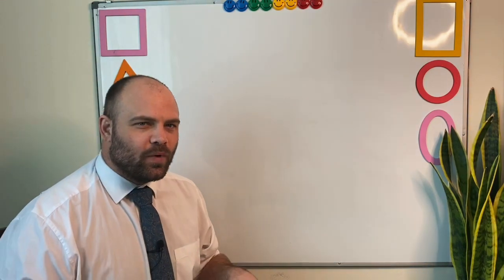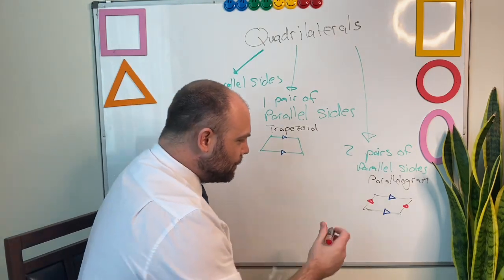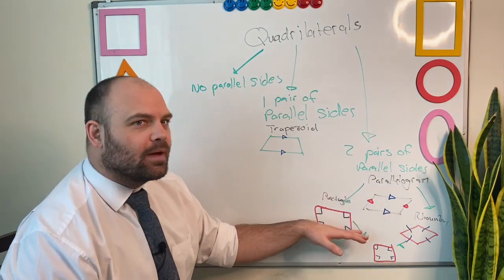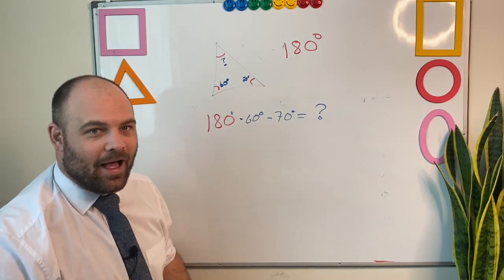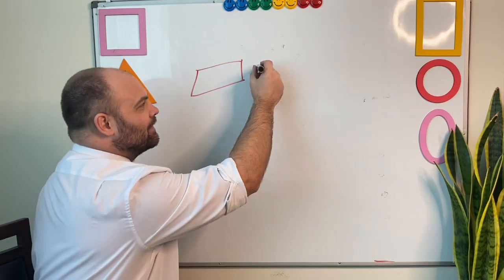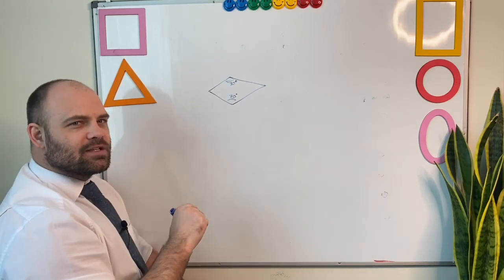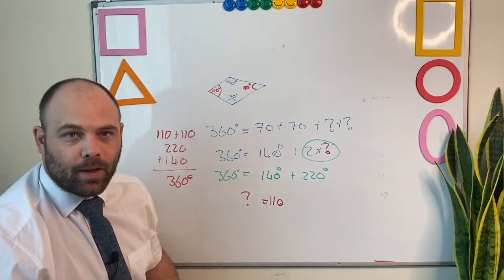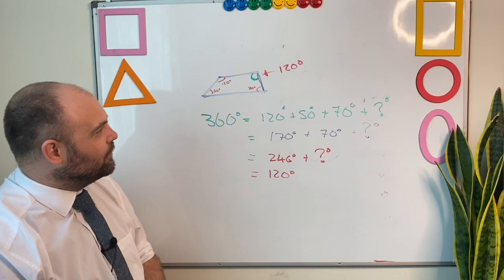Finding missing angles in triangles and quadrilaterals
Finding missing angles in triangles and quadrilaterals as well as revision on classifying quadrilaterals